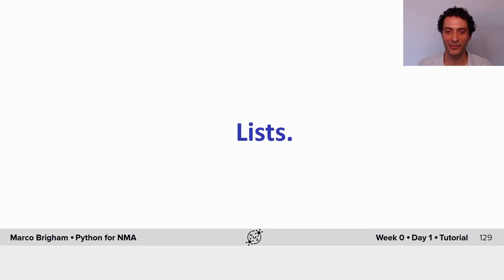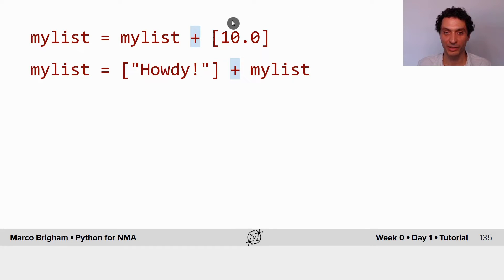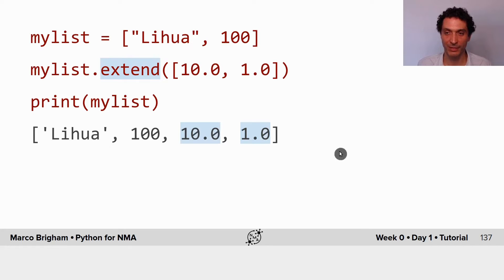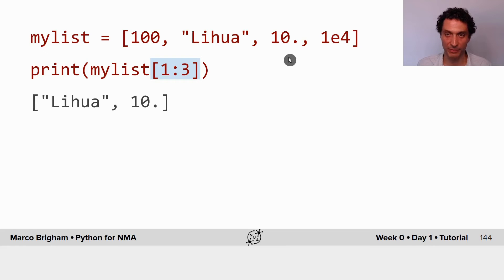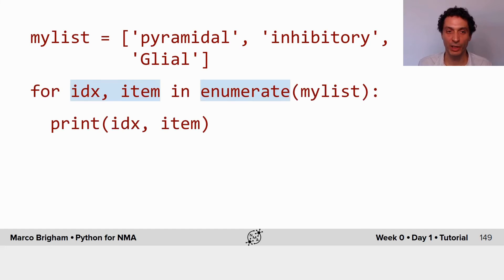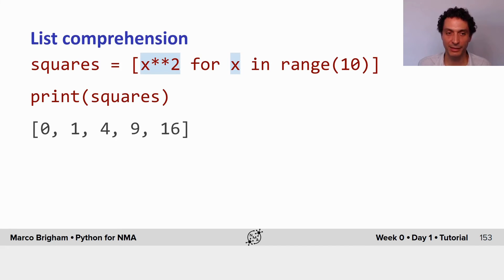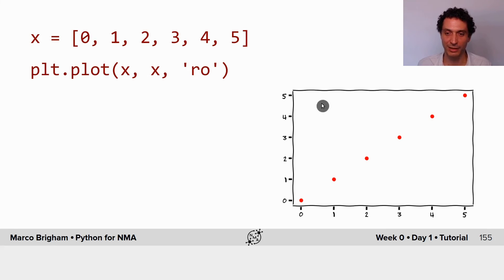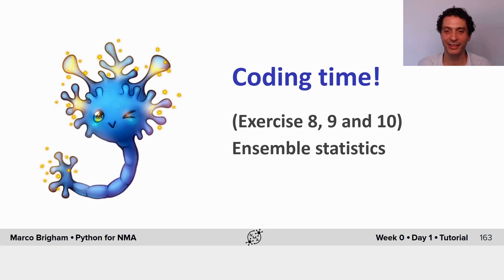Python Lecture 1 part 4